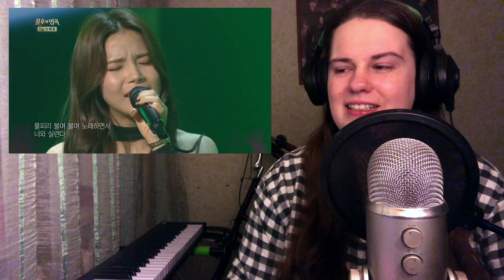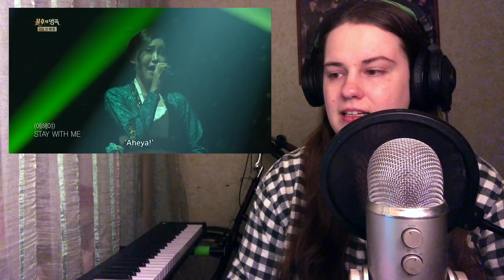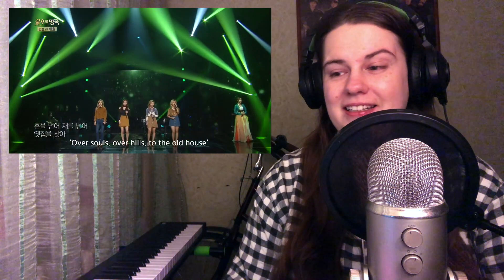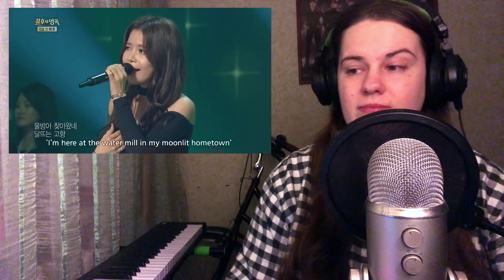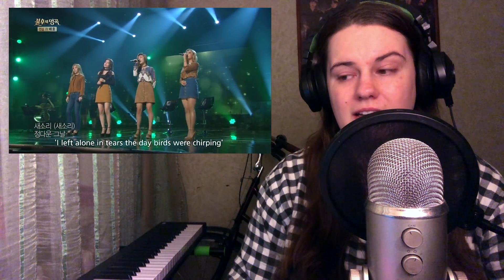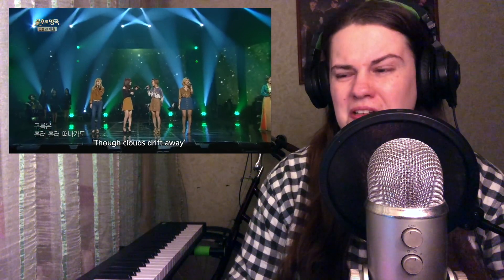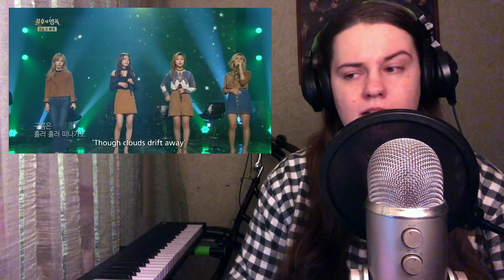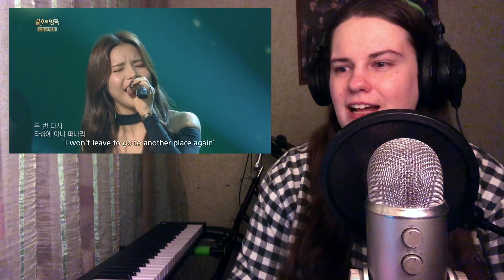SESSION MUSICIAN REACTS | MAMAMOO - Backwoods | 마마무 - 두메산골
The most simple things, are the most genius.
Let's talk music!